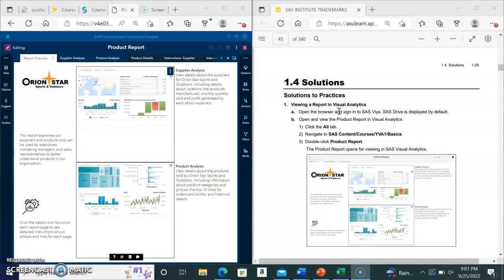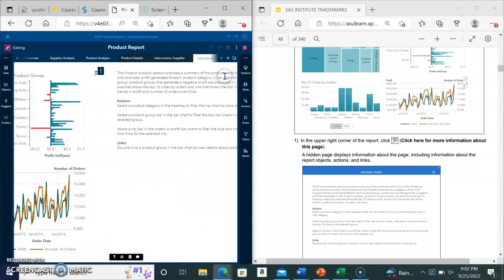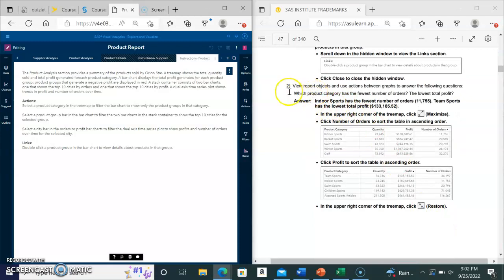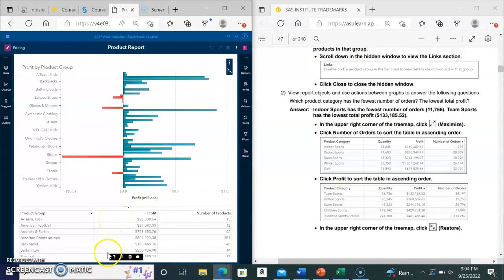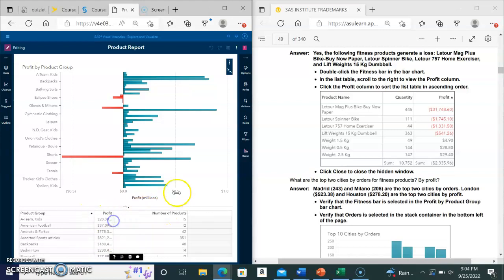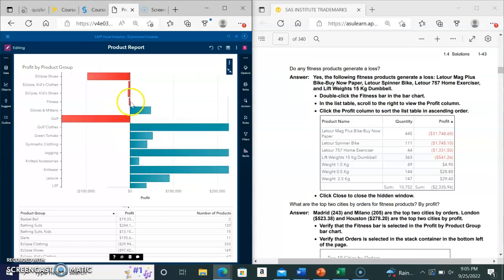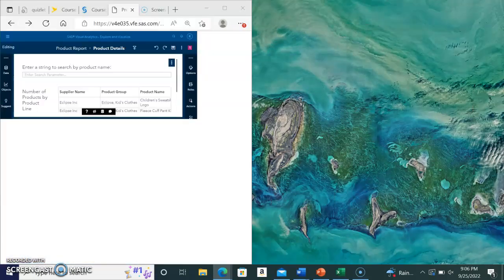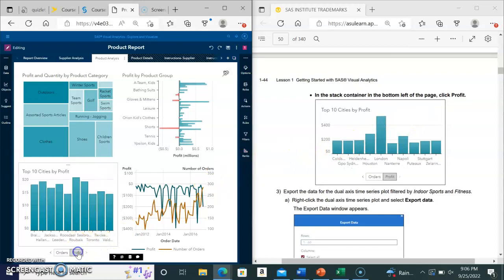Sas Viya 2- Nathan Kotas